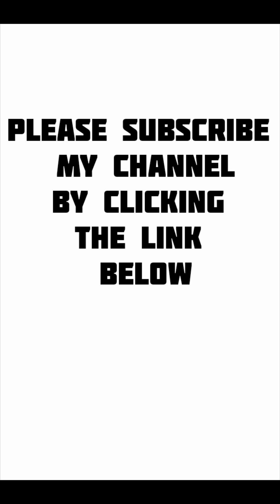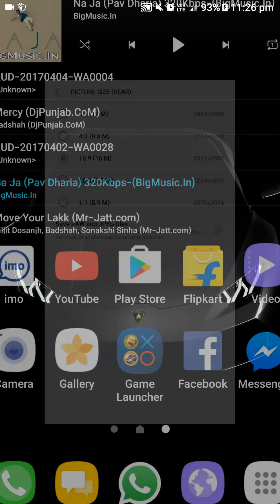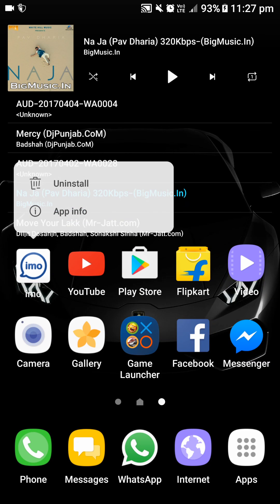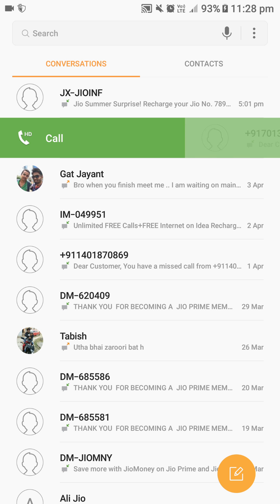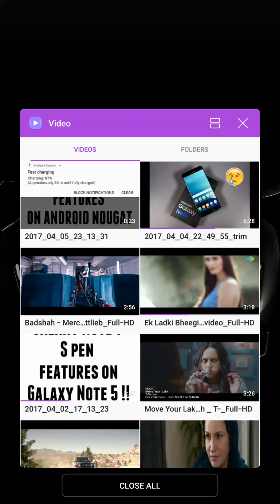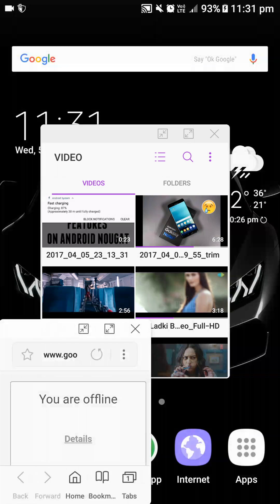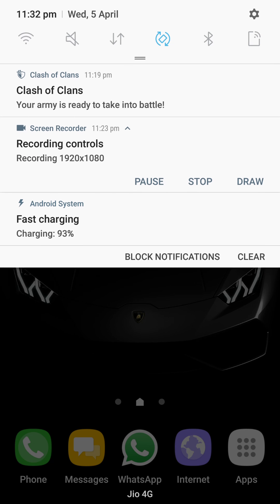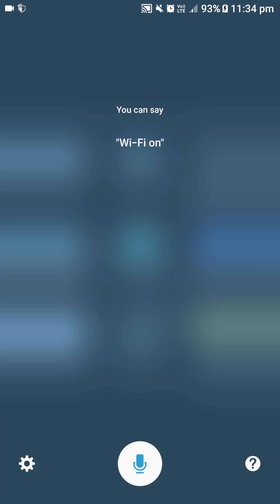15 hidden feature of note 5 on android 7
15 hidden features on android nougat on galaxy note 5